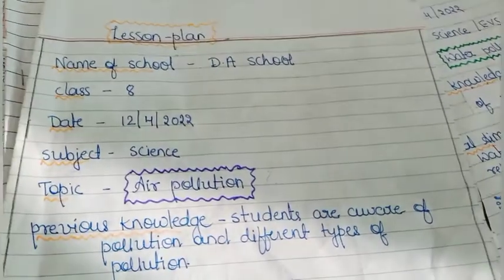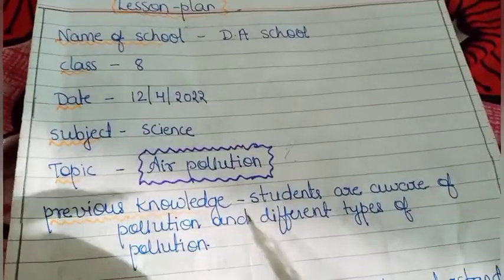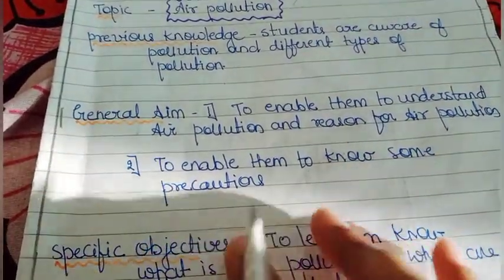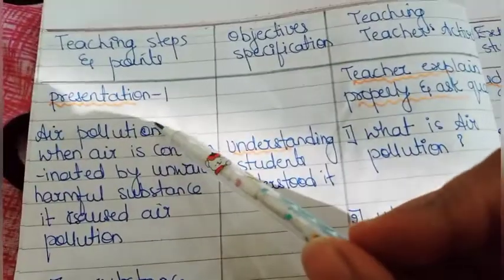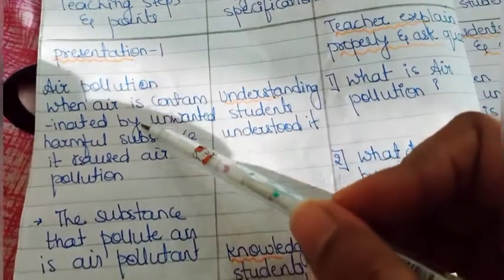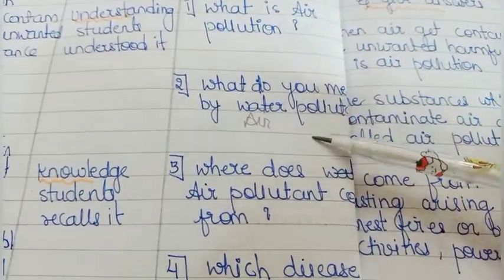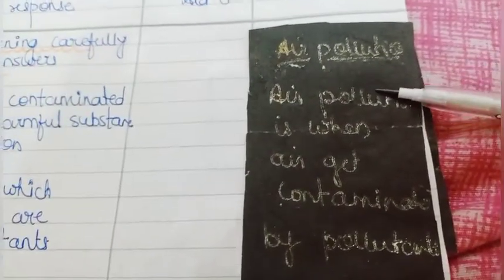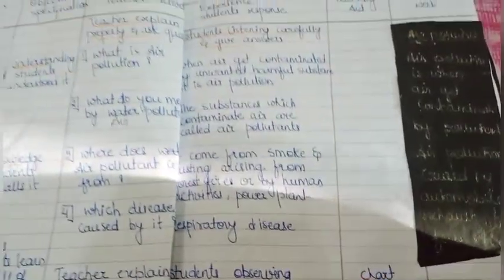air pollution/ lesson plan / science lesson plan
Hello everyone  today in this video we will see how to make lesson plan on the topic air pollution this is lesson plan format of science you can use this for EVS and geography also fill in the PDF and place to comment me and the comment section law and if you like this video and please do not forget you like share and subscribe my channel for more be edited video thank you for watching.